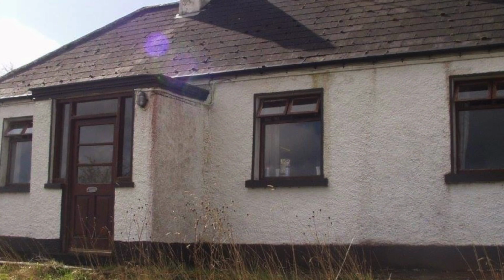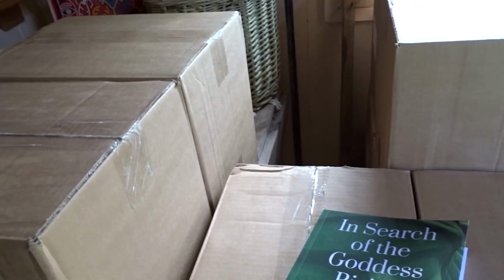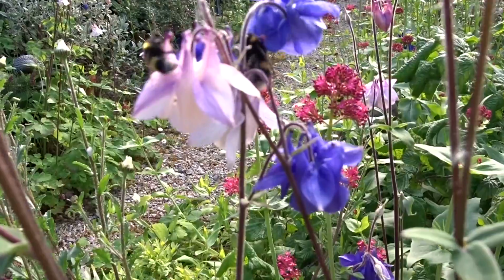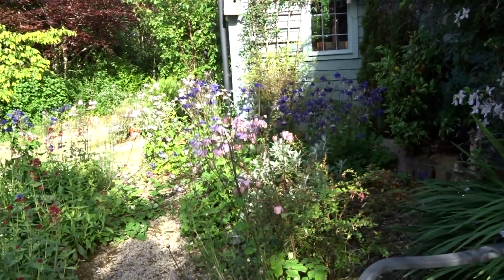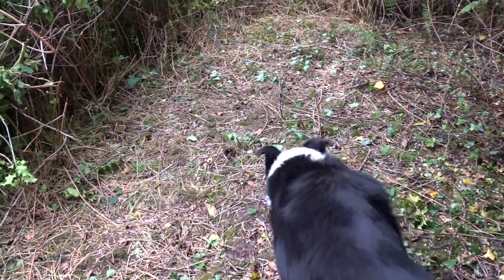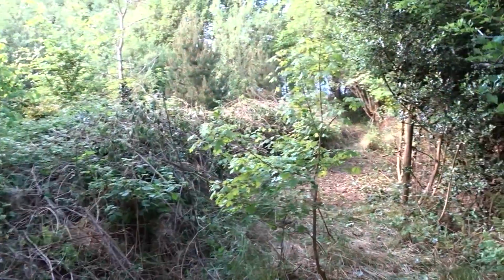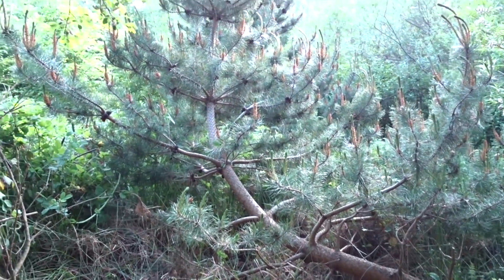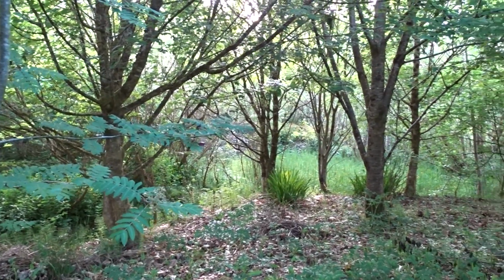Following The Path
Goddess books are ready to post...Life at Bealtaine Cottage in the West of Ireland, day by day…Read “A Cottage and Three Acres,” Bealtaine Cottage Bookshop is open on this link...all INCLUDE FREE P&P!
Other ways you can support the Bealtaine Project that brings Ad-Free videos, blogs and thousands of photographs to social media where you can find almost ten years of material and over 15,000 photographs all free to access and NO Advertisements!